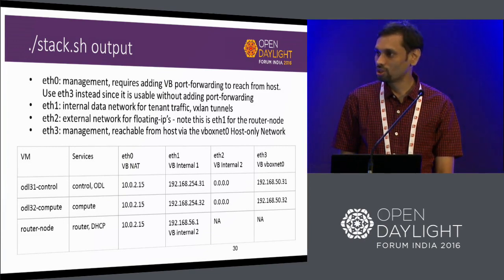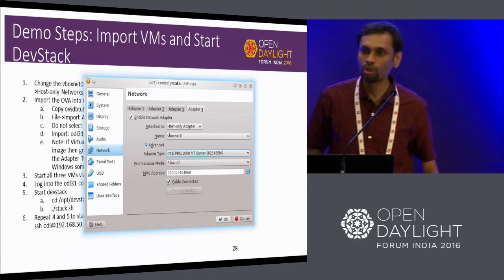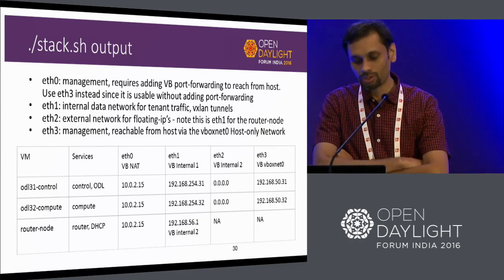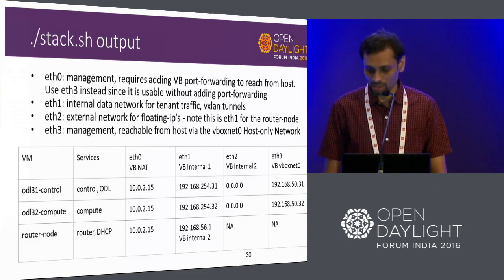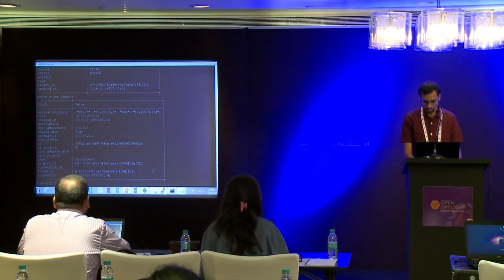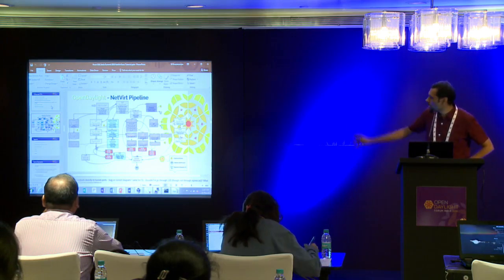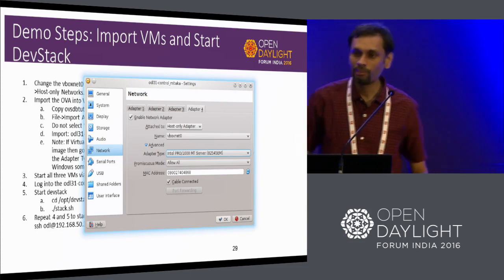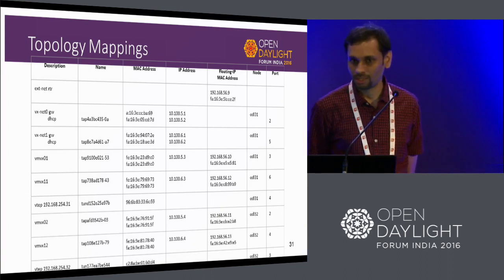OpenStack with OpenDaylight: A Hands On Workshop Part 2 by Vivekanandan Narasimhan, Ericss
OpenStack with OpenDaylight: A Hands-On Workshop Part 2 by Vivekanandan Narasimhan, Ericsson Openstack and OpenDaylight are open source projects with great developers / users worldwide. We.

OpenStack with OpenDaylight: A Hands-On Workshop Part 1 by Vivekanandan Narasimhan, Ericsson Openstack and OpenDaylight are open source projects with great developers / users worldwide. We.

OpenDaylight is a community-led, open, industry-supported platform, consisting of code and blueprints for accelerating adoption, fostering new innovation, reducing risk and creating a more.